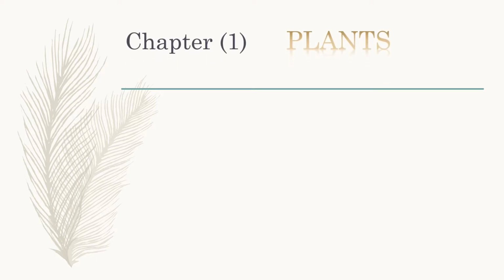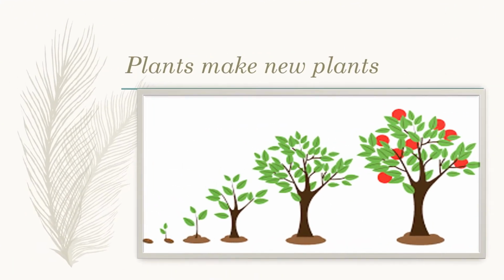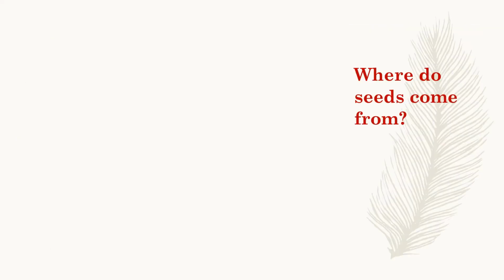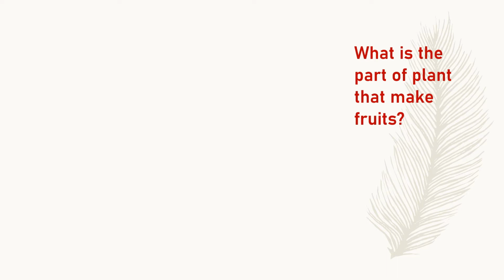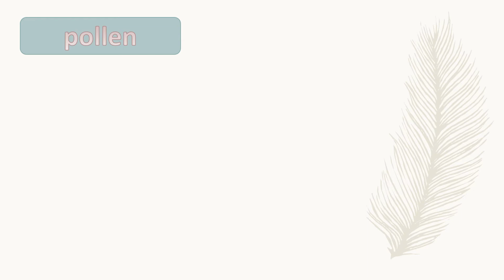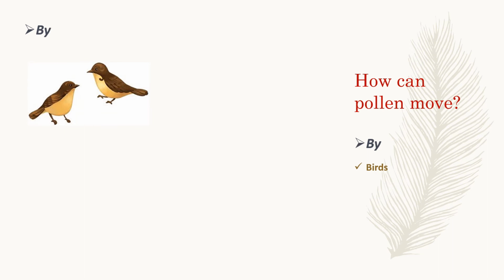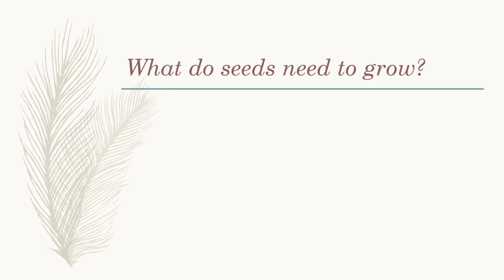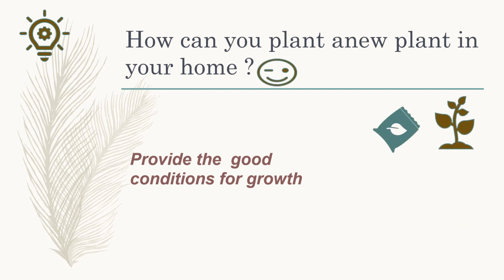Episode 3 plants make new plants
learn how plants can make new plant